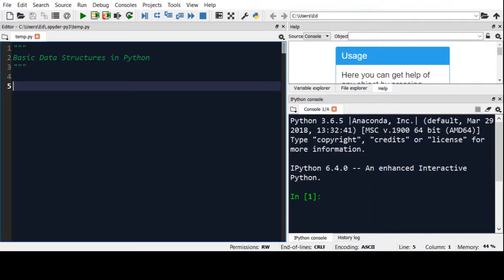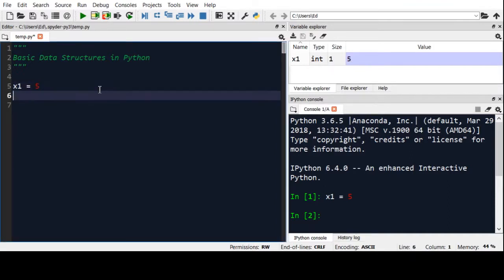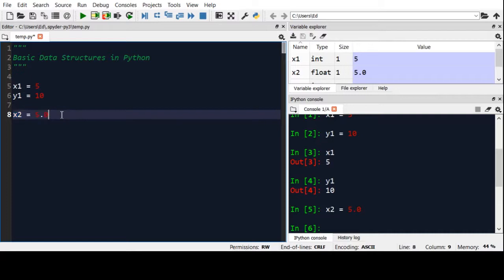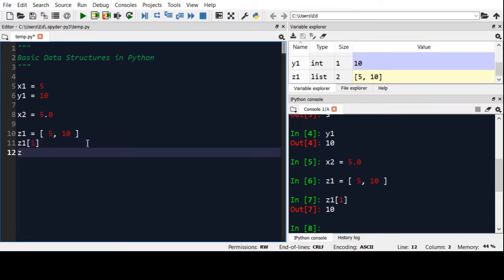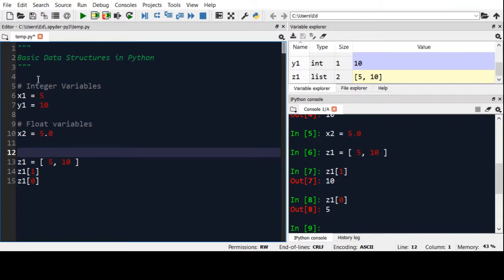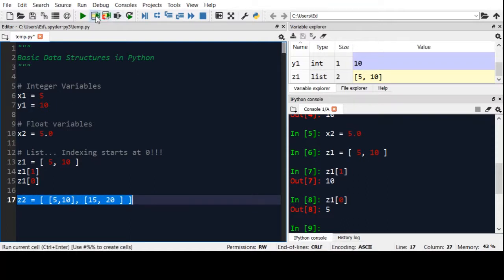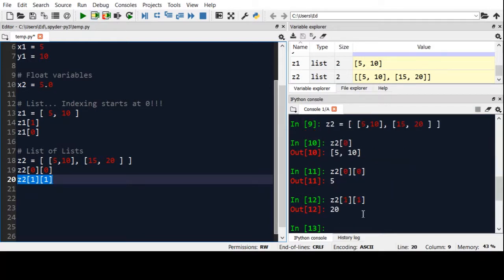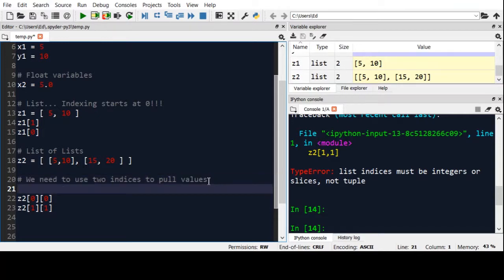Basic Data Structures in Python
Learn how to create variables and lists in Python.  This is designed for beginner programmers in Python.